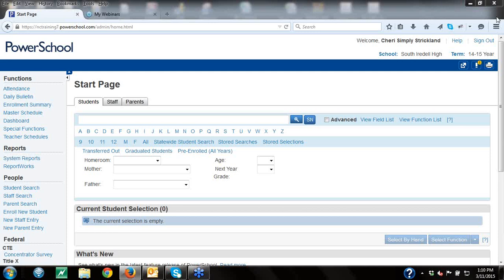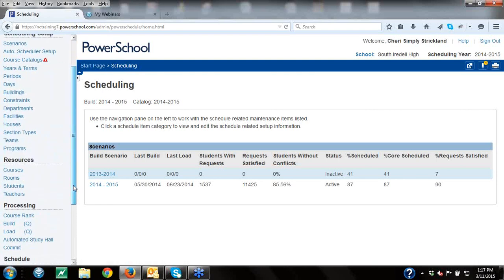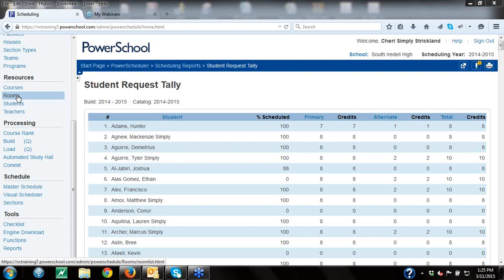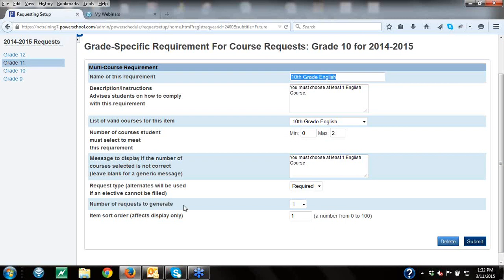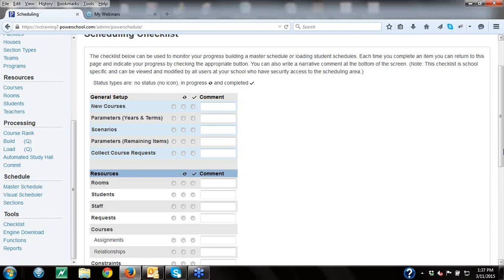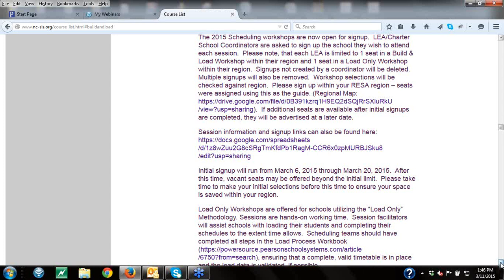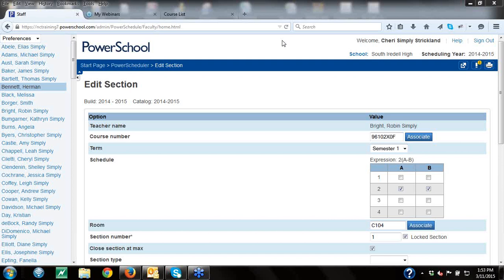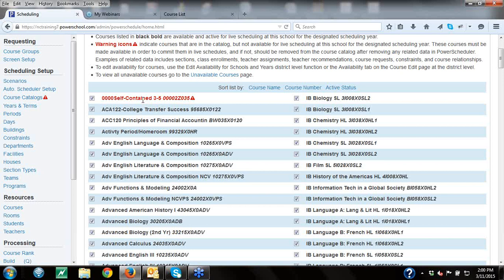2015 03 11 13 01 Scheduling Q A